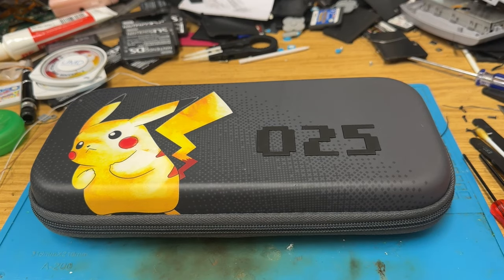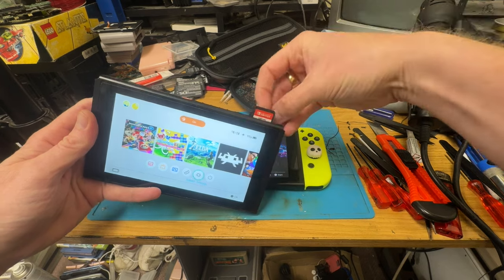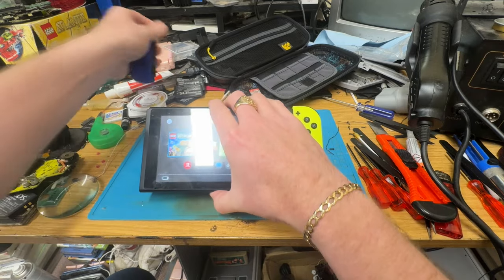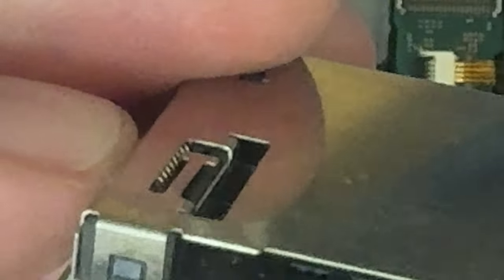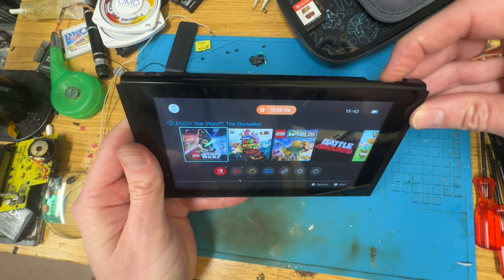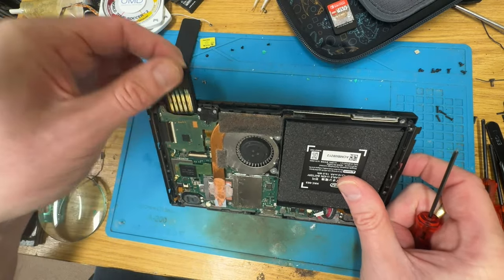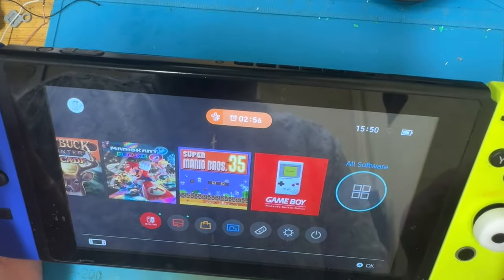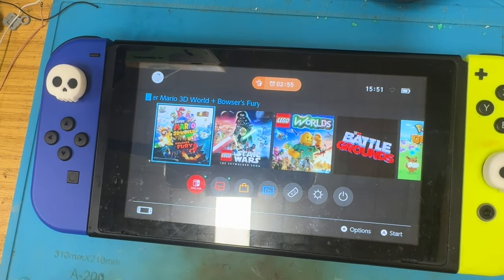Faulty Nintendo Switch - Not Reading Cartridges - Let's Try to Fix it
Got one of my friends childs Nintendo Switch here, it's not reading carts, so let's get to the bottom of it and back up n running :)